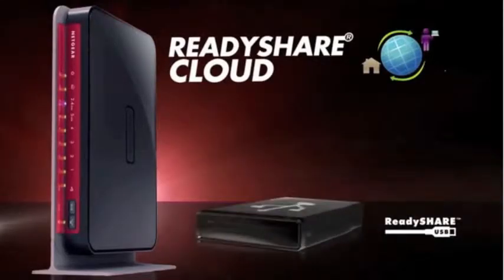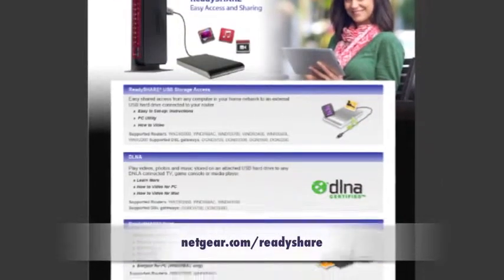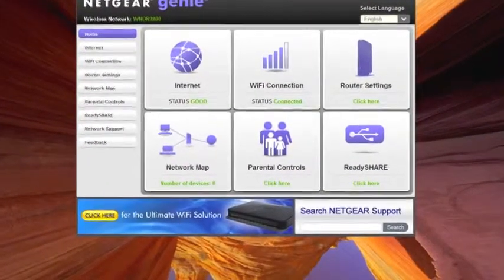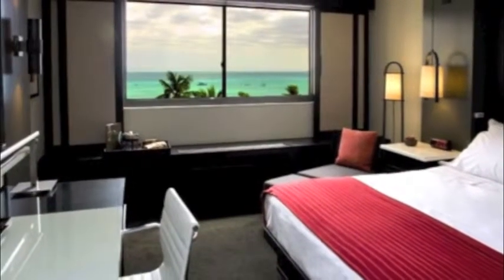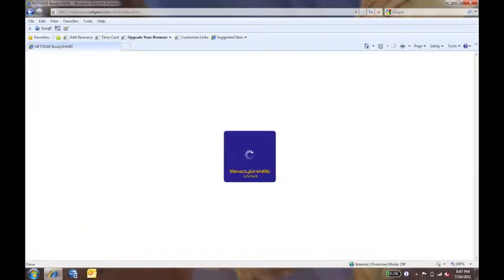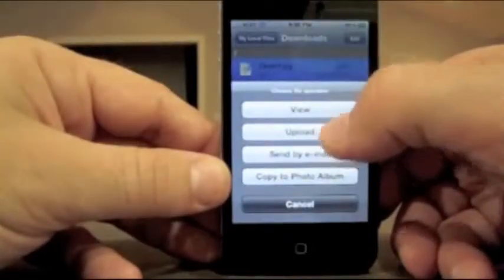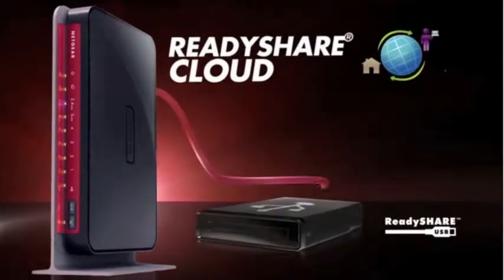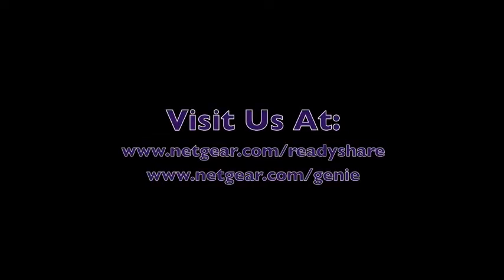ReadySHARE Cloud 1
ReadySHARE Cloud creates a private cloud for you to keep all your files secured at home but sill available anytime, anywhere!